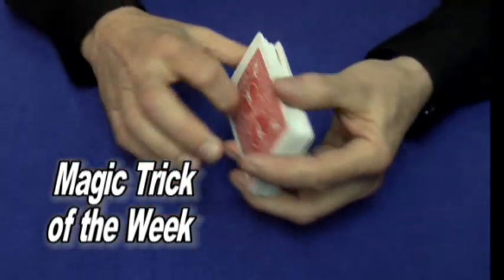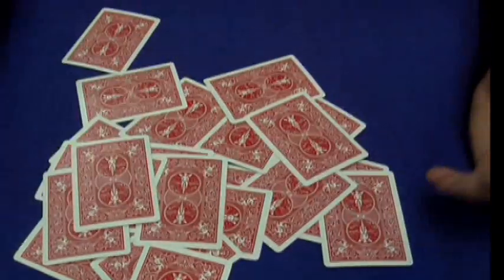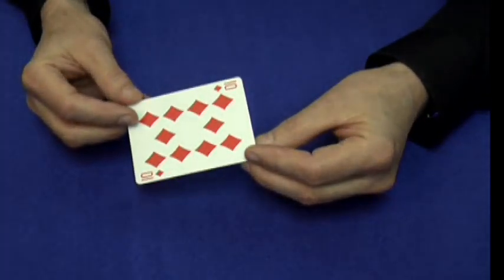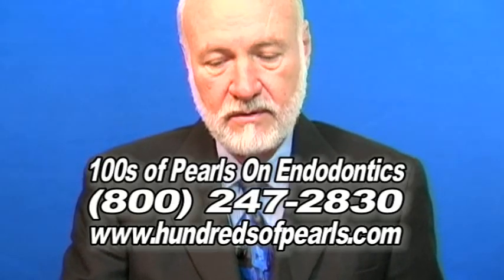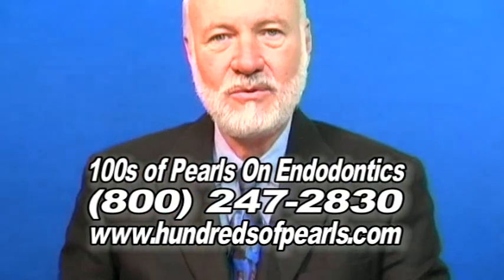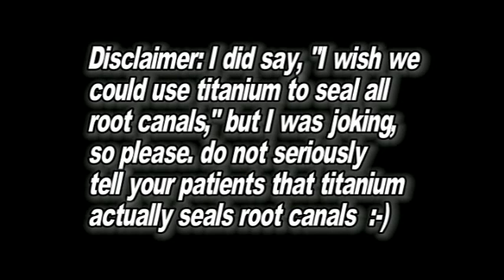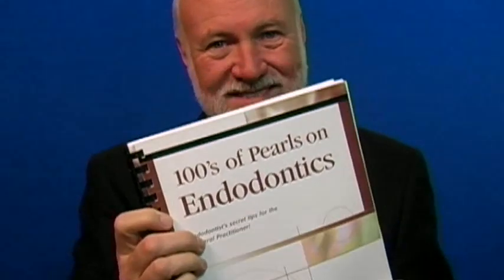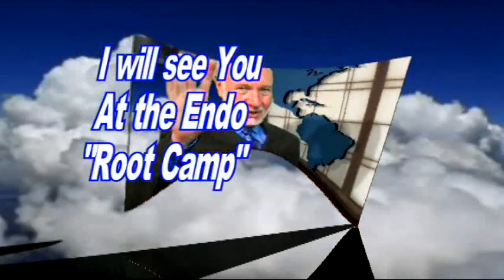Root Tip #37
Designed to demystify endodontics, each Root Tip of the Week ™ provides pearls of wisdom for the systematic treatment of endo patients. Endodontic and dental expert Dr. Arthur Kit Weathers not only shares his valuable knowledge, he also throws in a little magic too, revealing the secret to quirky magic tricks that will relax and entertain your patients. and register to receive the free weekly memo, plus added subscriber benefits